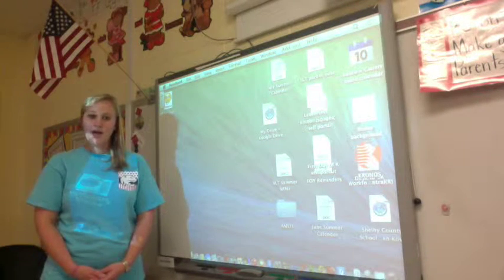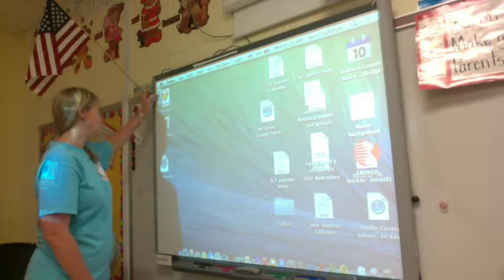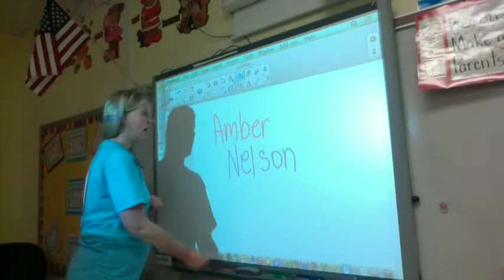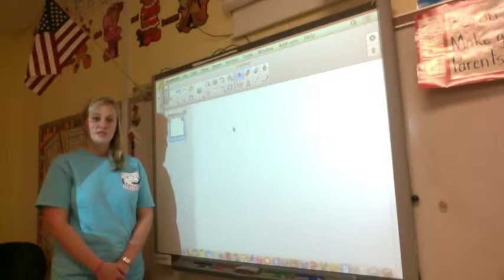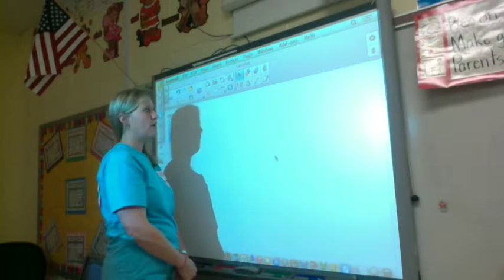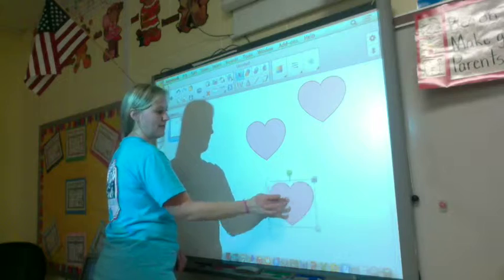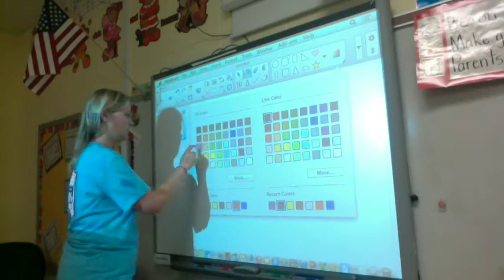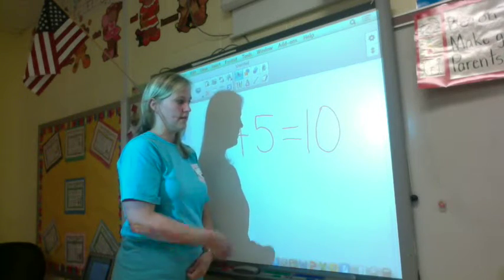Amber Nelson Using the SMARTboard tools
Using the SMARTboard Tools